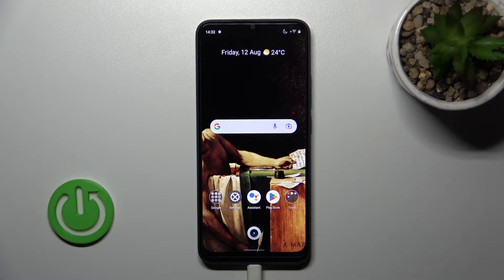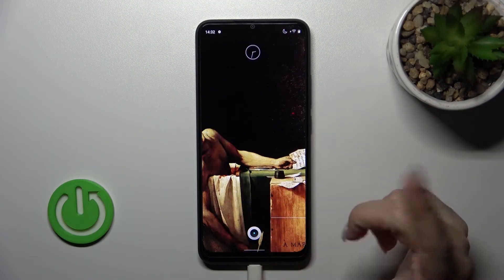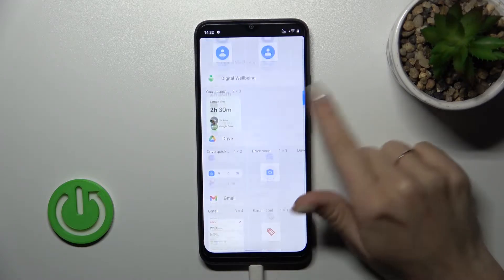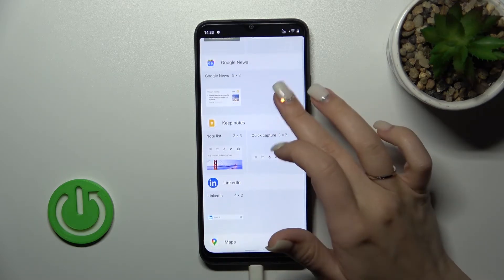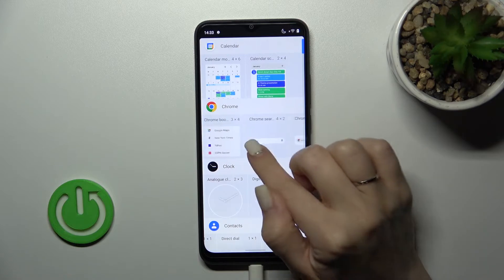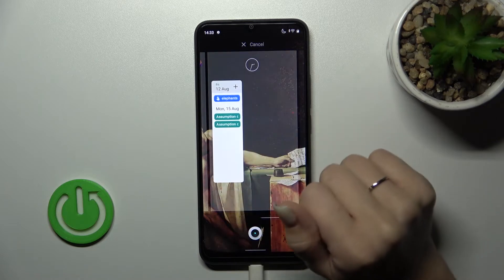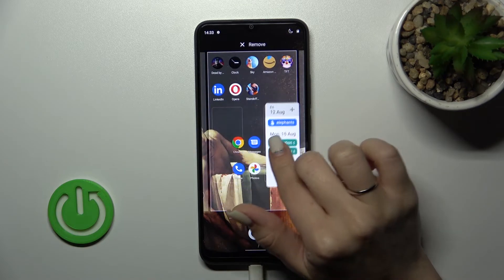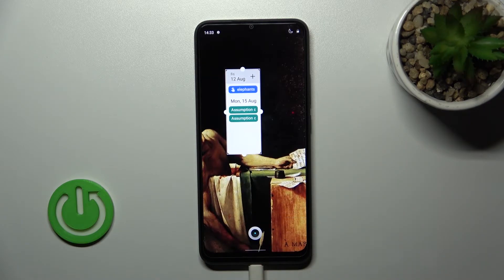How To Add & Remove Home Screen Widgets On REALME C30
If you want to manage home screen widgets on REALME C30, by watching this video, you'll learn how to easily perform the task by following our step-by-step instructions. For additional helpful guides, visit our YouTube channel HardReset.Info! Whether you're having trouble with your smartphone, smartwatch, headphones, router, smart TV, or any other device, we have solutions for you. Thank you for your support!

How to remove widgets from REALME C30 ?
How to add more widgets to REALME C30 ?
How to manage widgets on REALME C30 ?
Where can i add wigets to REALME C30 ?